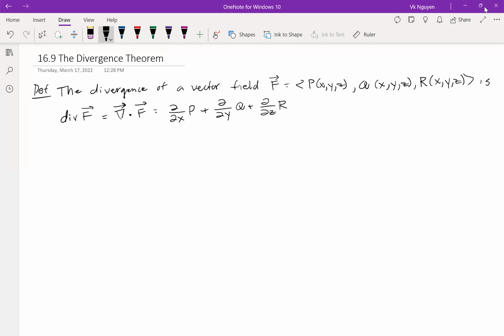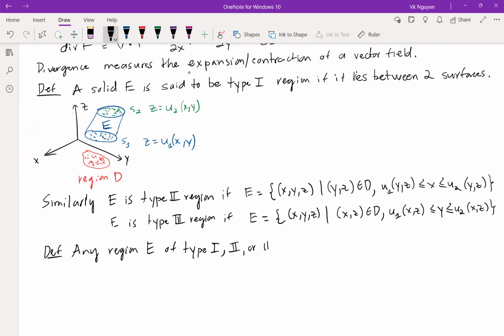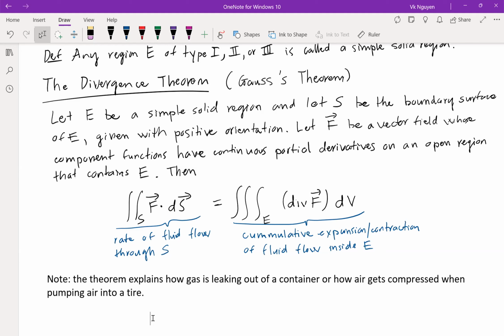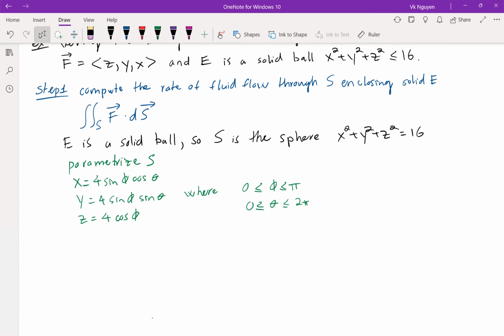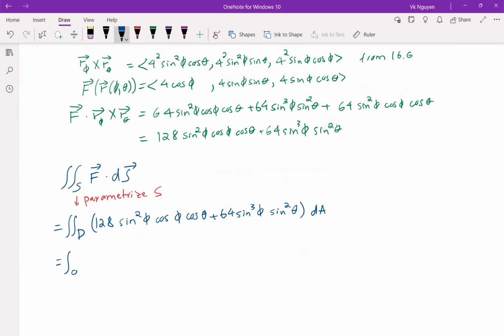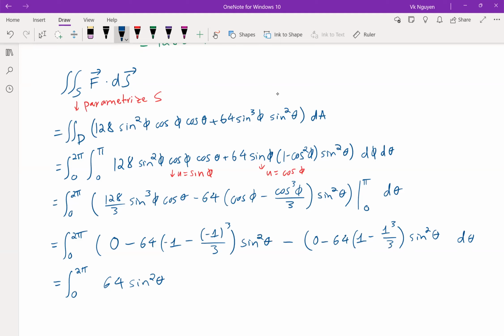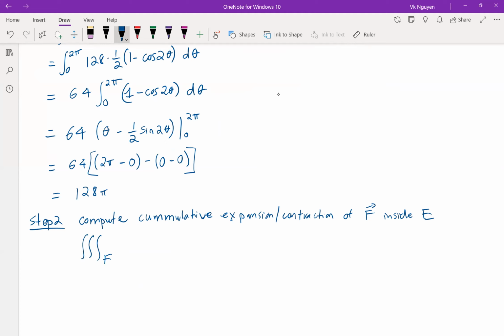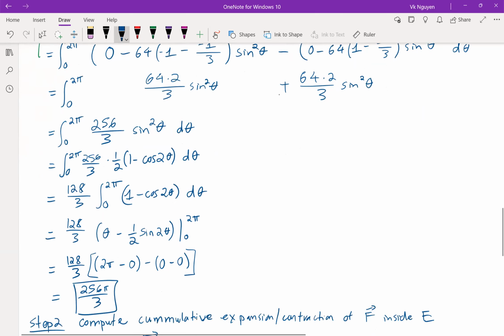45 Divergence Theorem (Gauss's Theorem)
This video introduces learners to the Divergence Theorem or Gauss's Theorem.
0:00 Definitions
6:00 Divergence Theorem
9:30 Verify Divergence Theorem (part1)
22:55 Verify Divergence Theorem (part2)
25:05 Correcting Verify Divergence Theorem (part1)